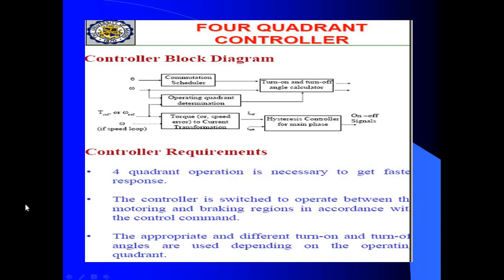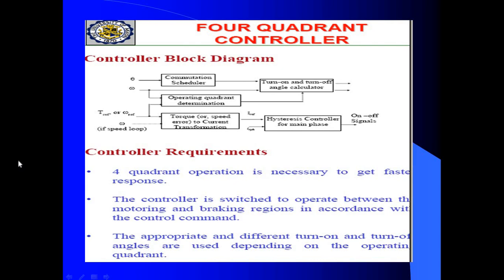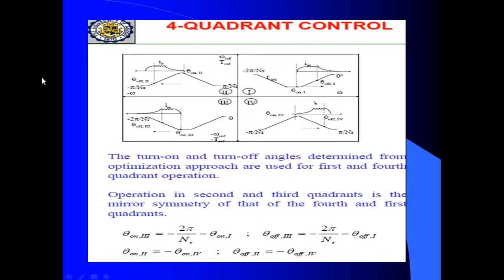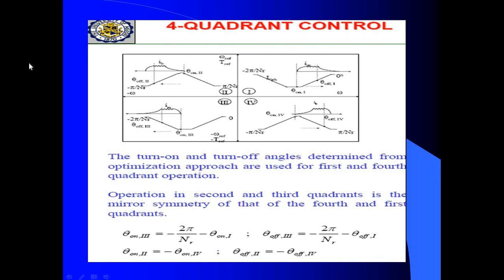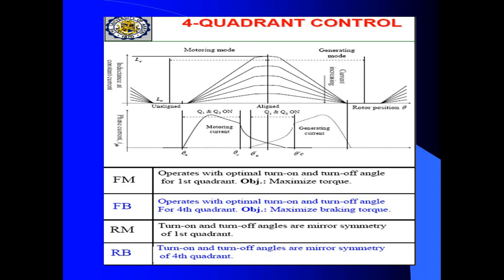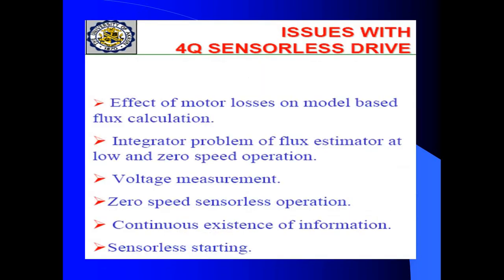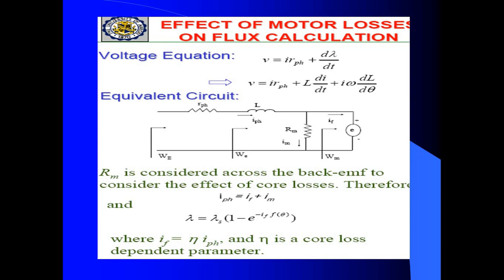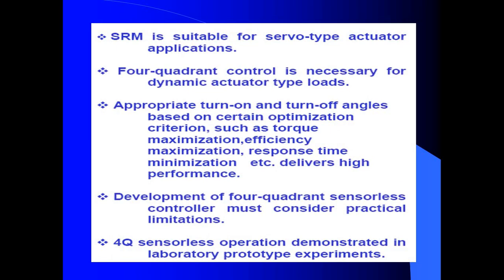SEM UNIT 2 CHAPTER 6